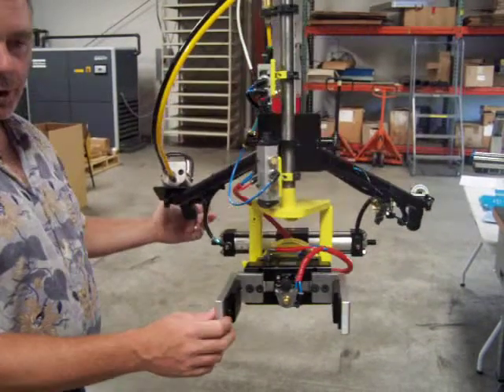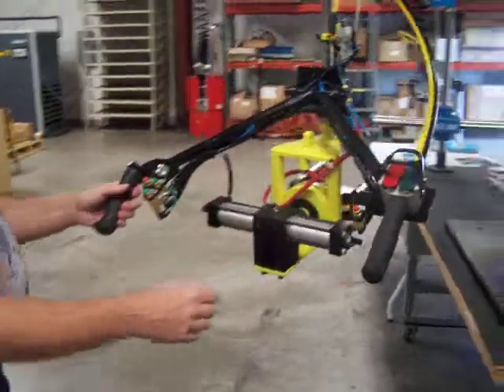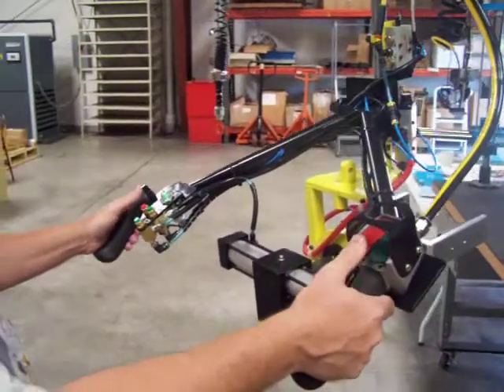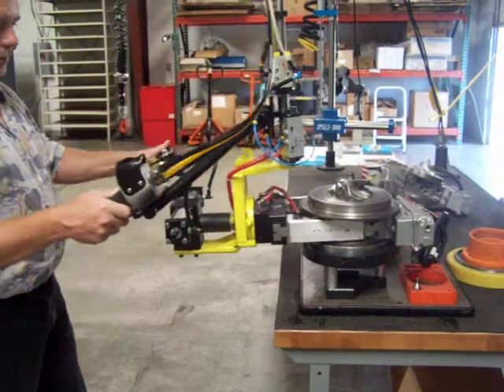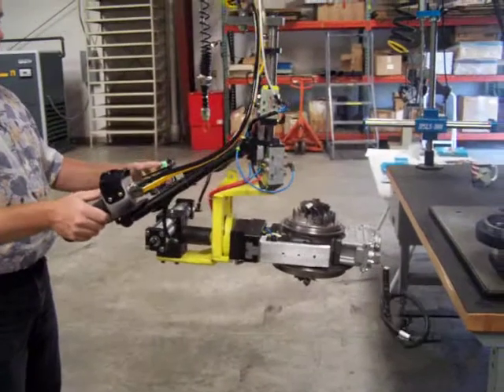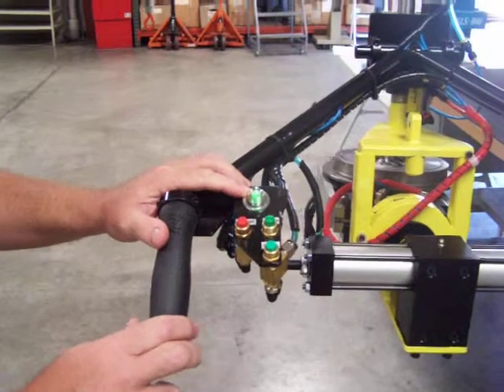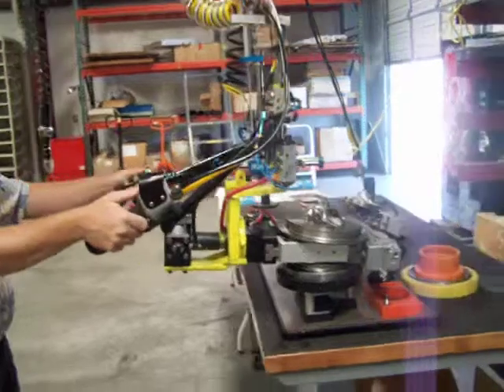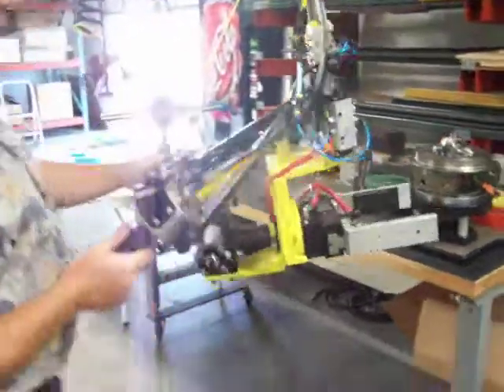Turbo Lift Assist Demonstration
In this video I demonstrate how the Turbo Lift Assist works by lifting and placing a turbo.